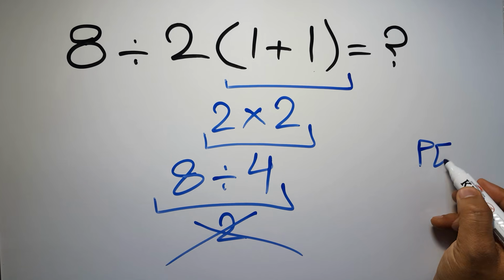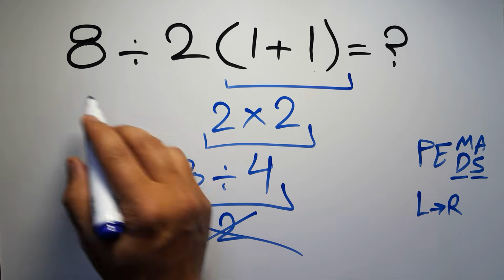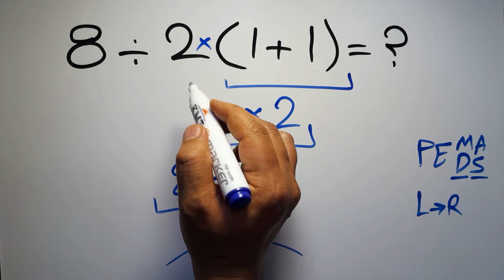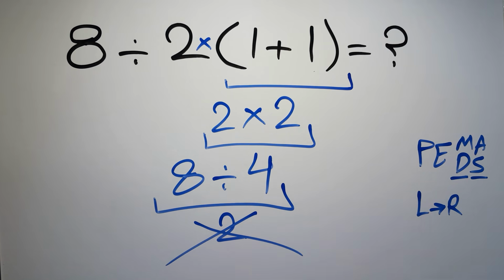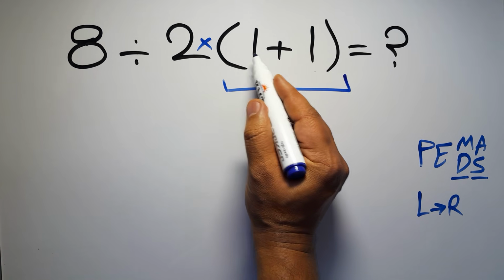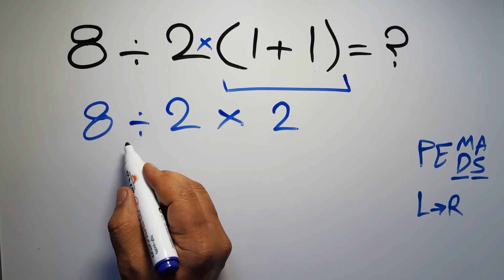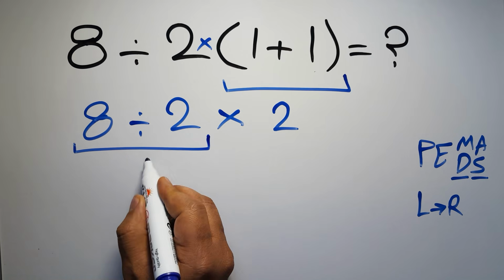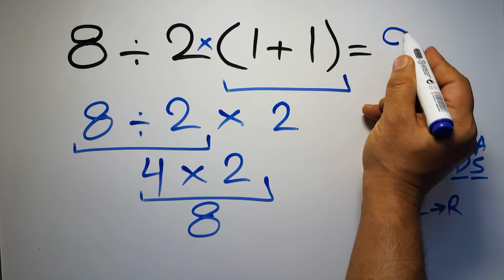Only Geniuses Solve This Fast | PEMDAS Challenge